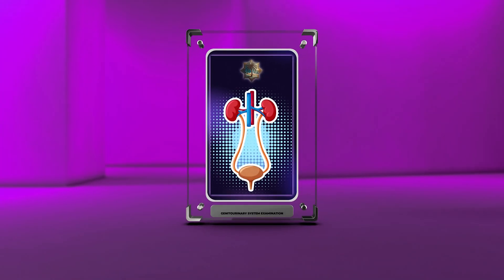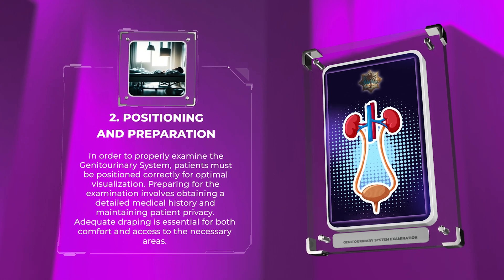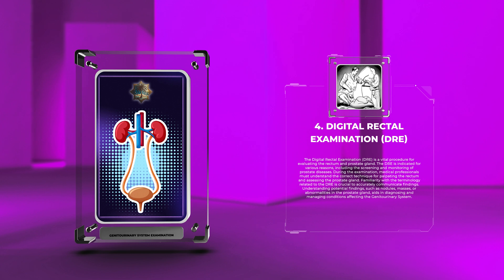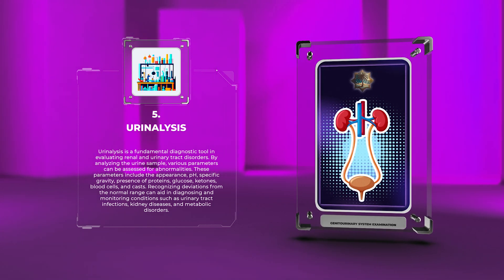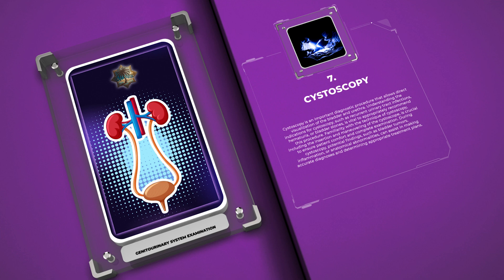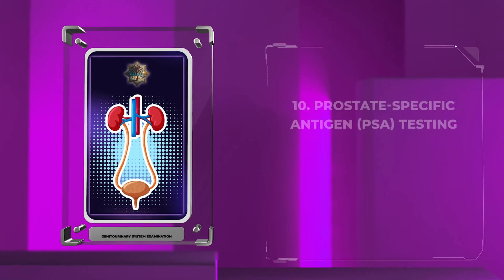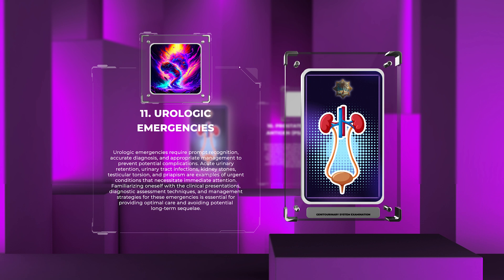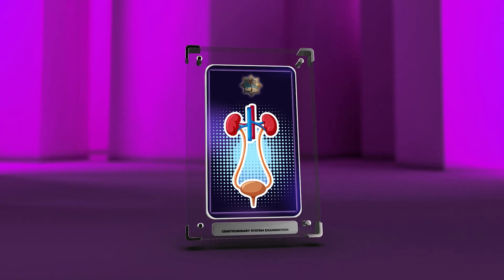Genitourinary System Examination